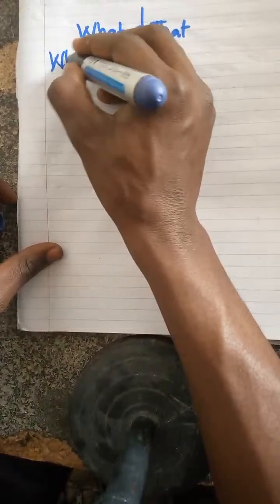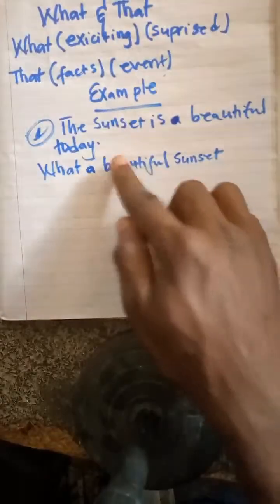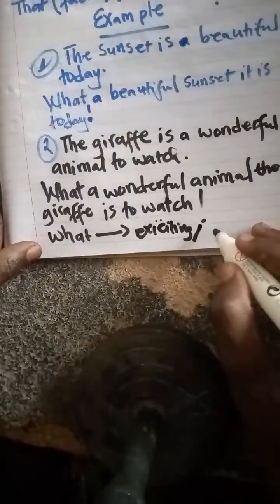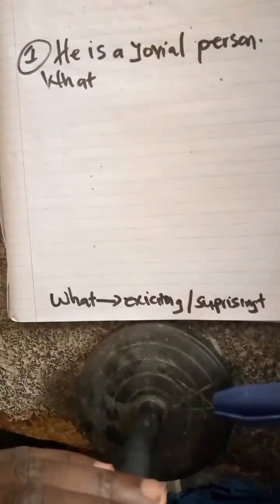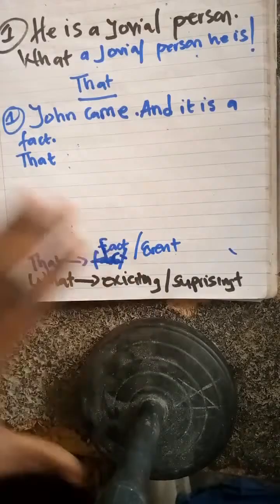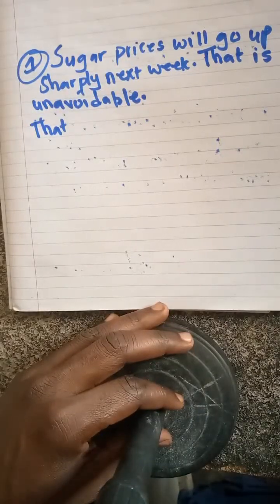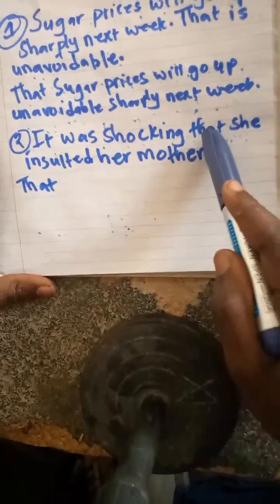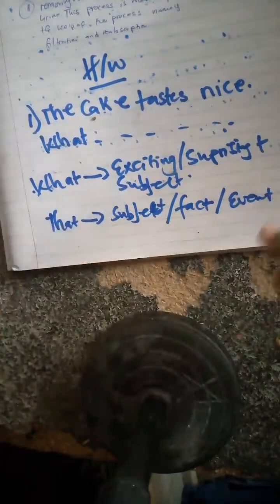Rewrites(involving What and That) 2025 Exams